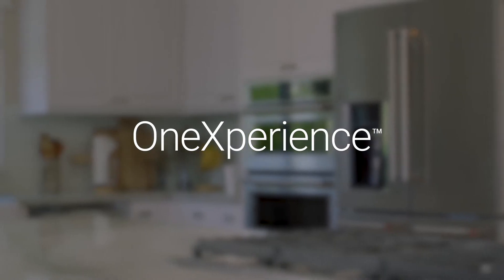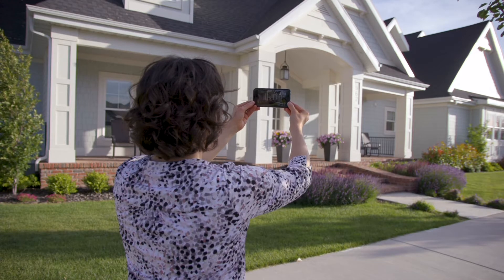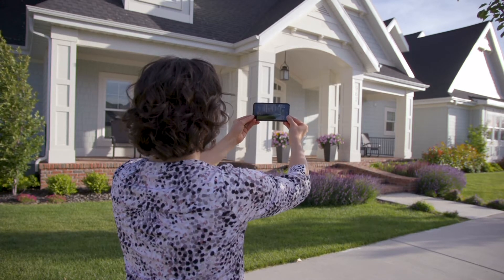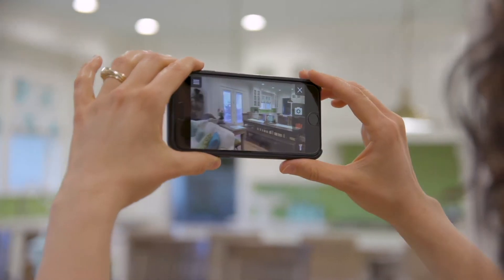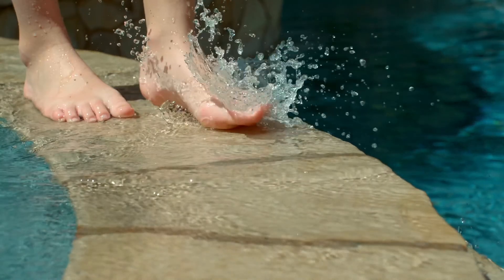Learn about OneXperience for personal lines insurance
With the latest InsurTech, you can quickly access reliable, current risk data, enabling more informed business decisions and enhanced CX. OneXperience, Verisk’s virtual inspection tool, allows insurers to easily communicate with homeowners and capture pertinent property information with images, videos, and forms in real-time